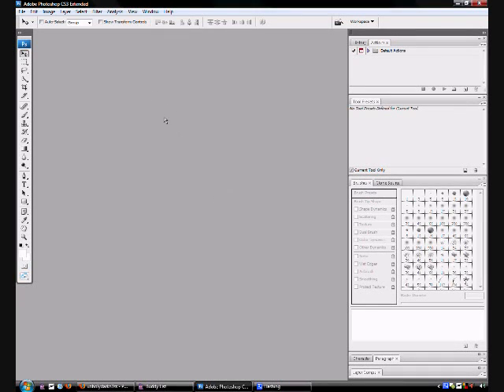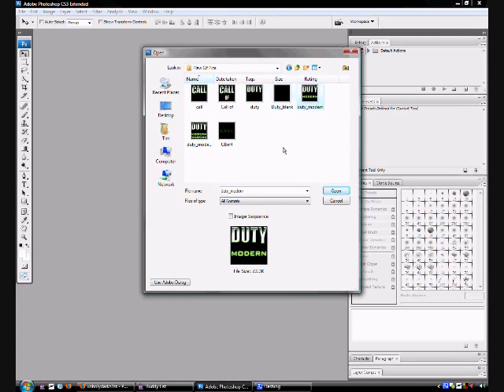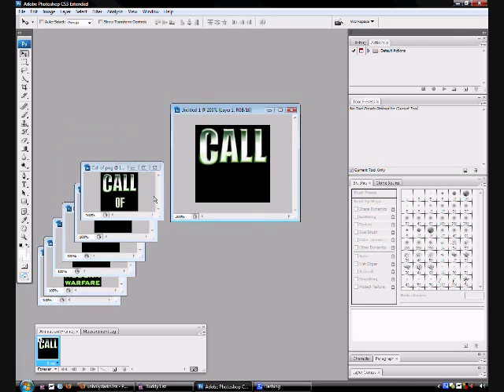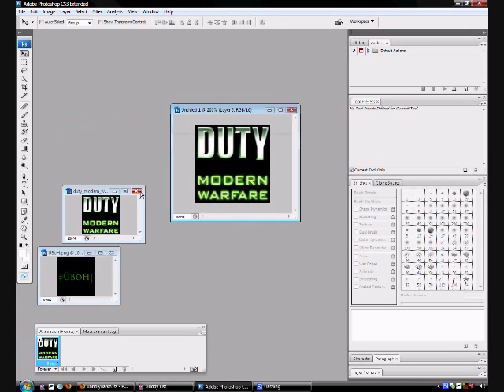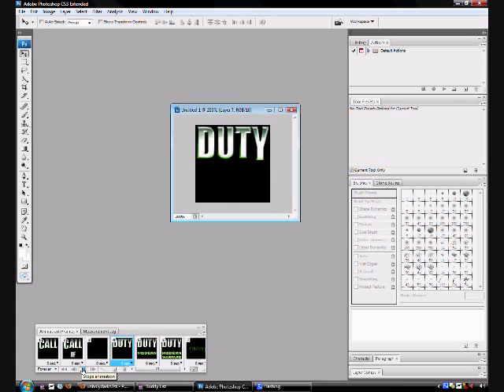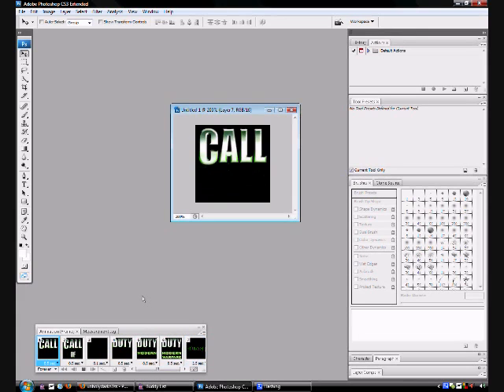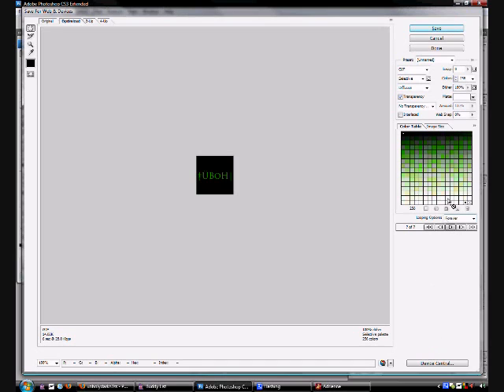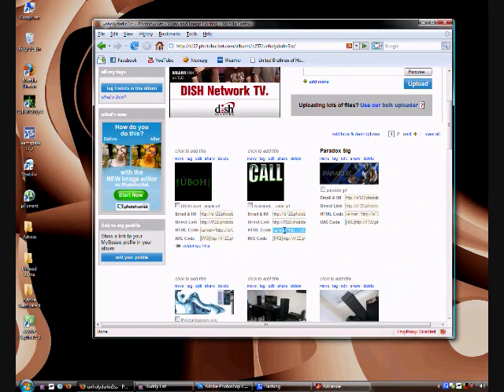How to create a simple GIF animation with Photoshop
This is a short tutorial showing you how to create a very simple GIF animation.. i hope it helps you out.

My Photoshop abilities are somewhat limited really lol but i try ha ha.